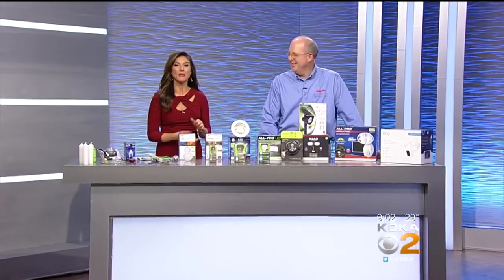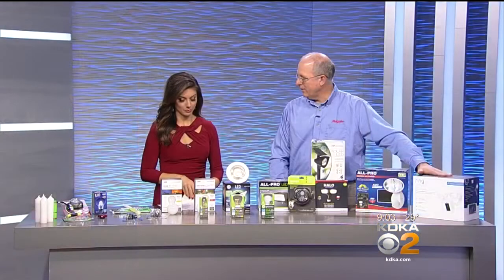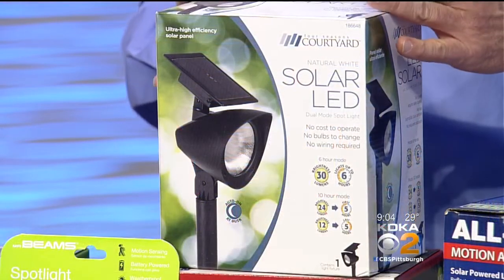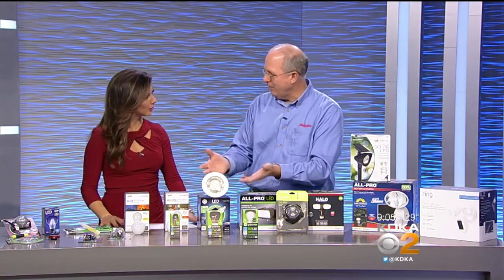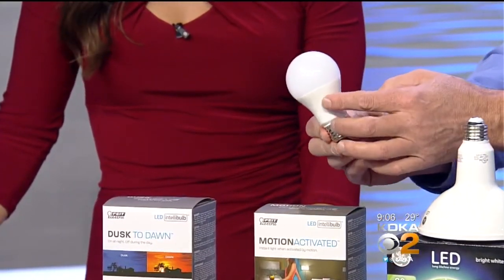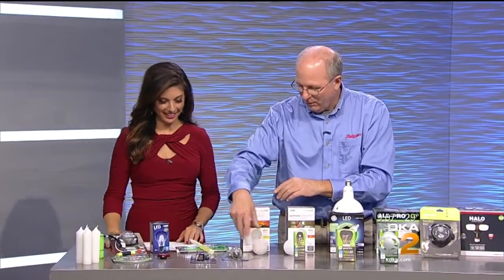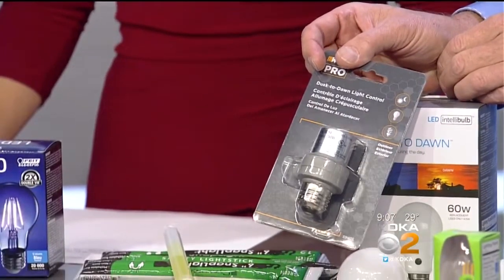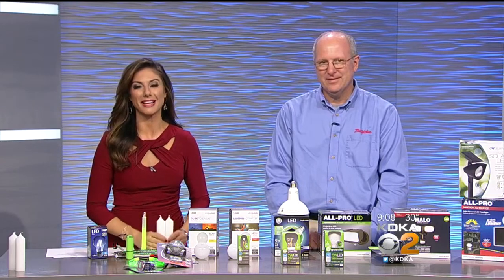Handy Andy's Home Safety Lighting Tips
Andy Amrhein, of Evey True Value Hardware, stops by with some home safety lighting tips as we get ready for the end of Daylight Saving Time and longer nights.